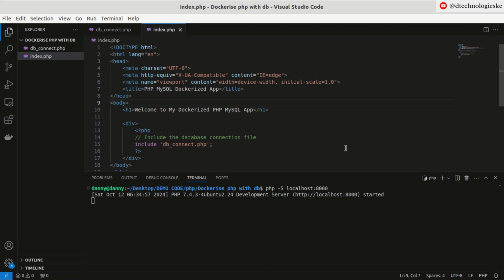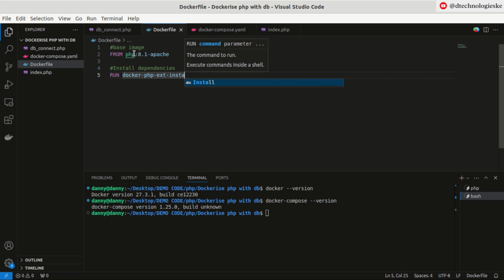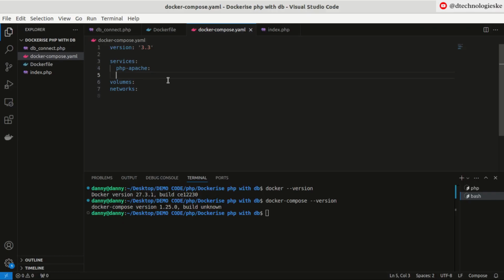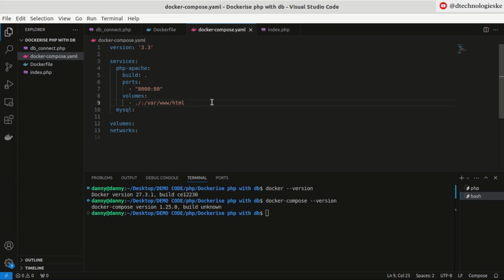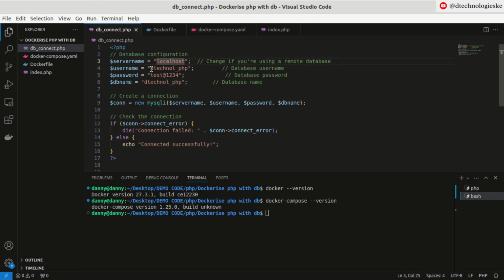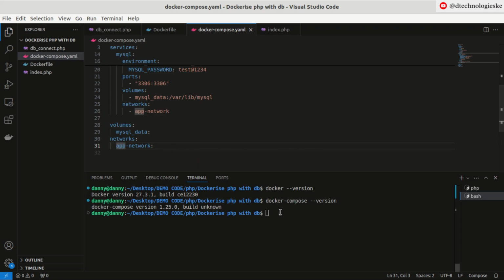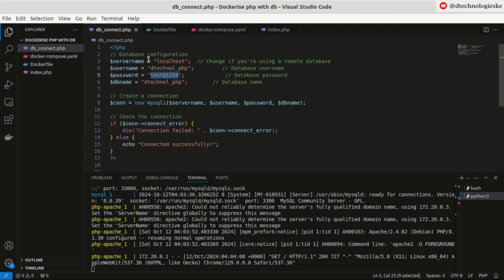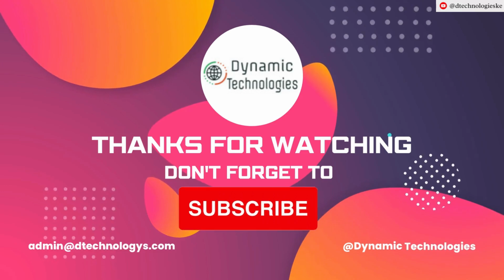Docker Compose for PHP & MySQL | Part 2: Dockerizing a PHP Website with MySQL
In this tutorial, I demonstrate how to use Docker Compose to Dockerize a PHP website with a MySQL database. You'll learn how to configure a docker-compose.yml file for your PHP and MySQL services, create and connect the PHP website with the MySQL database, and run everything seamlessly in Docker containers.
What You’ll Learn:
- Setting up Docker Compose for PHP and MySQL
- Configuring the docker-compose.yml file
- Running PHP and MySQL services with Docker Compose
- Connecting a PHP website to a MySQL database in Docker
- Efficiently managing PHP and MySQL in Docker containers

1. Professional Web Development 🖥️
2. Domain Registration and Hosting Services 🌐
3. Expert Technical Support in Web Deployment and Management 🛠️
4. General IT Consultancy 🤝
5. Mentorship Programs in IT 🌟
6. Tailored Web Development Training 📚
7. Database Training and Optimization 📊